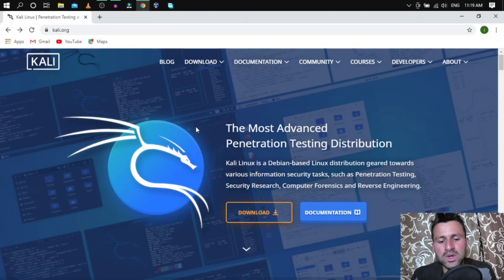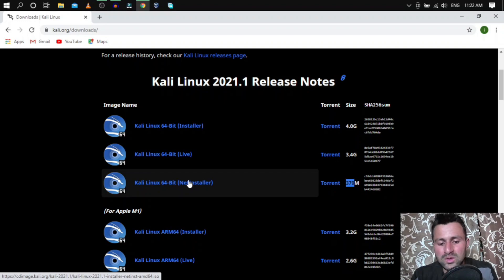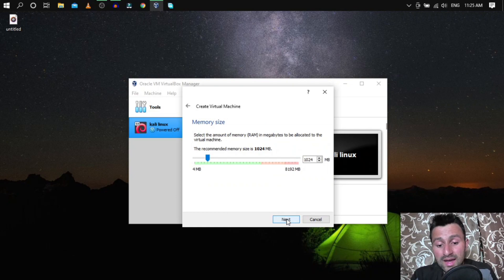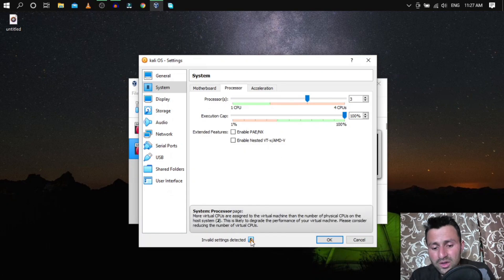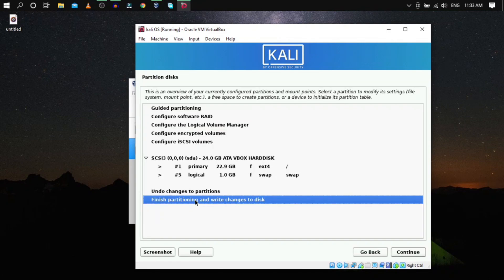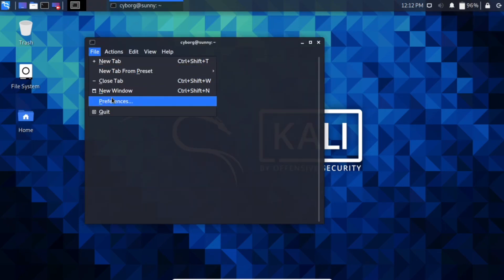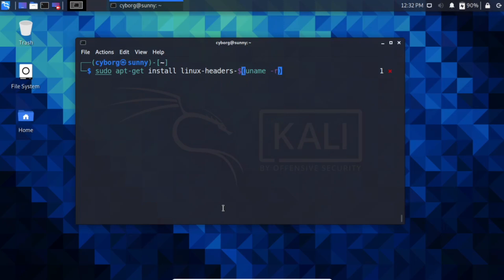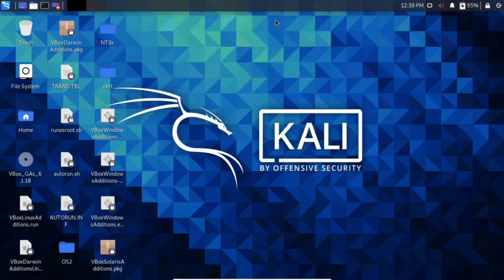How to install Kali Linux 2021.2 in VirtualBox on Windows 10 (2021)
So in this video we are gonna install latest version of kali linux 2021.2 in virtualbox. This is  completely a beginners friendly guide for windows 10.
This is an error free installations .All the errors that you get during installation have been solved .